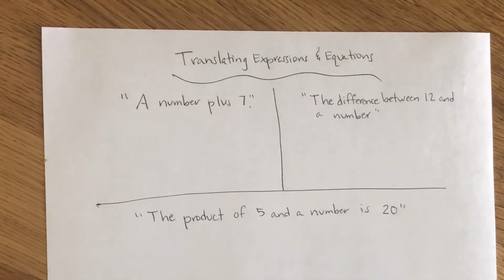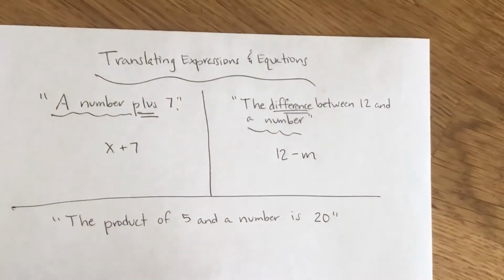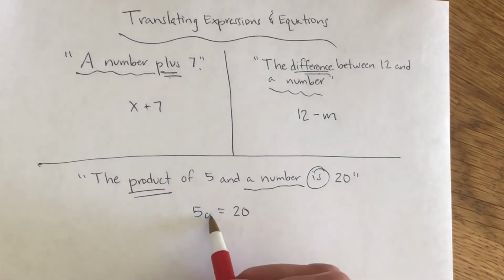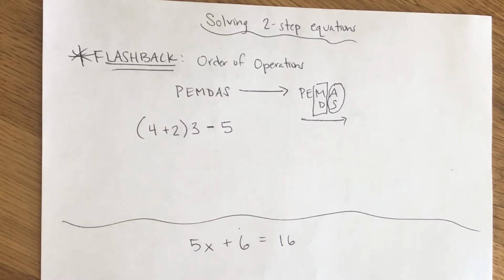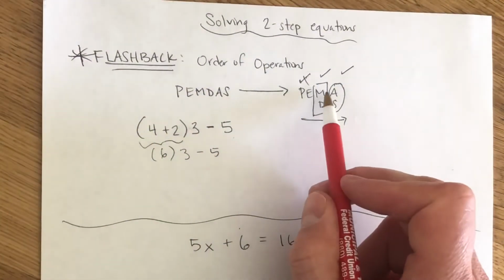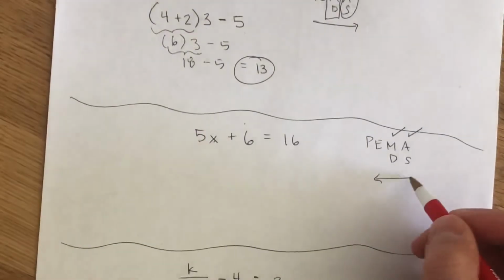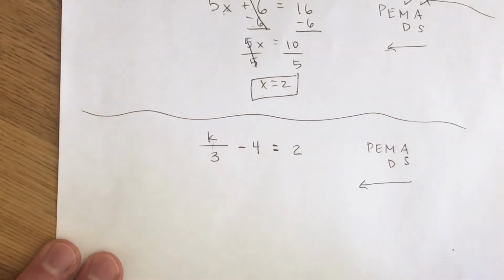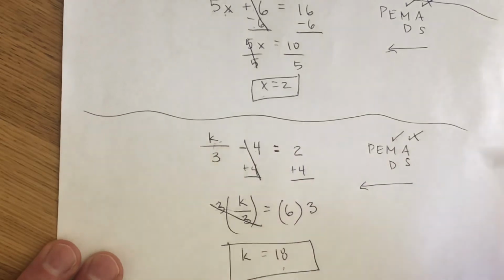Translating Expressions & Equations and solving 2-step equations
A discussion on how to translate expressions and equations, and two sample 2-step equations solved